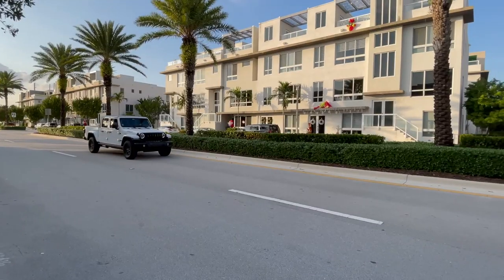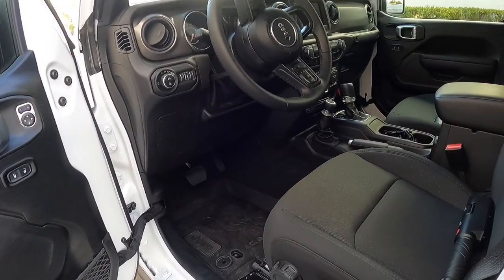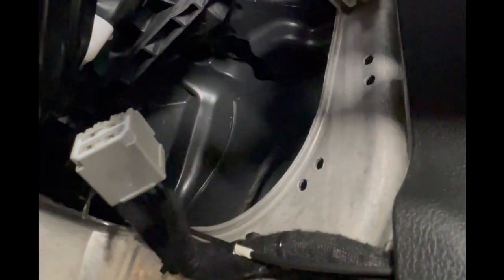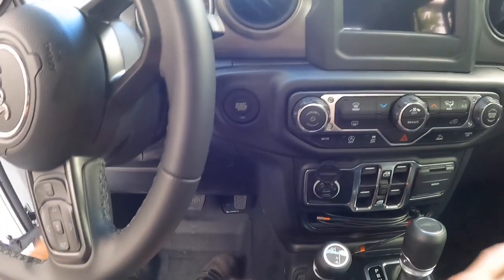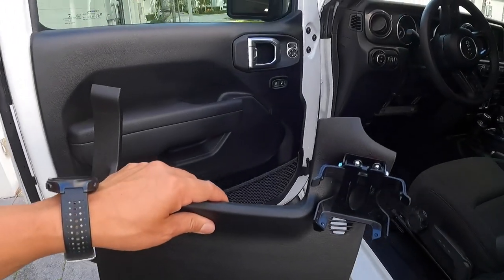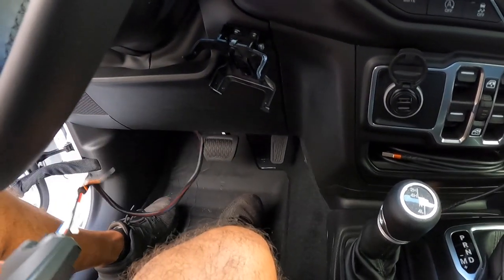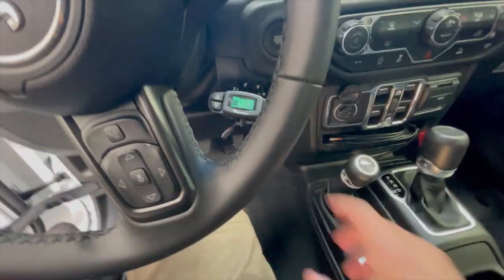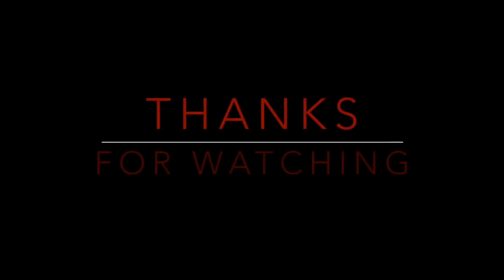Tekonsha P3 Brake Control install on the Gladiator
I show you how to install the Tekonsha Brake Control on the Gladiator.